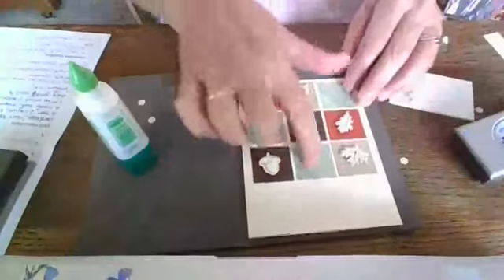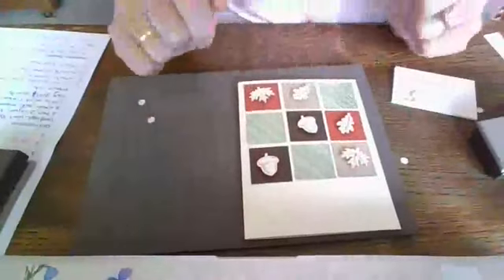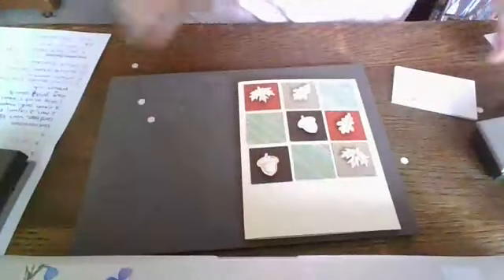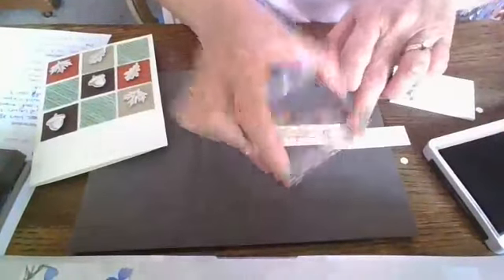Use Principles of Design to create award winning cards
Principle of Design Unity is when all the parts of your card or scrapbook page work together.
In this video I'll show you how the Elements of Unity can improve your card making skills.